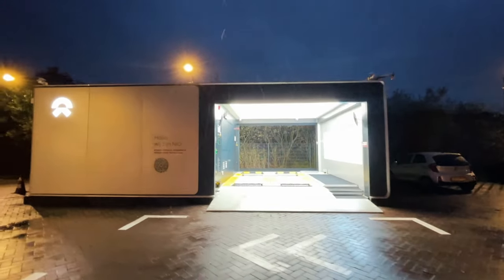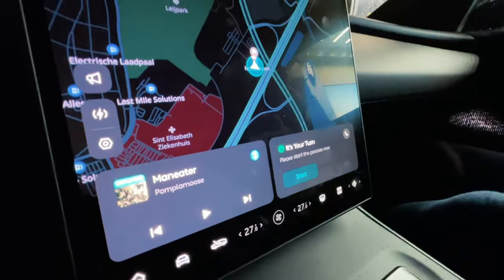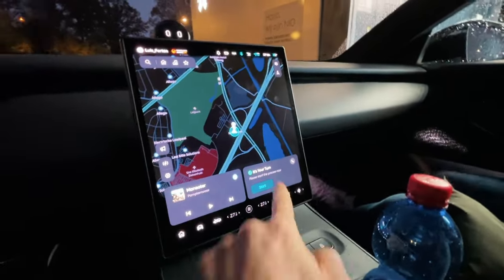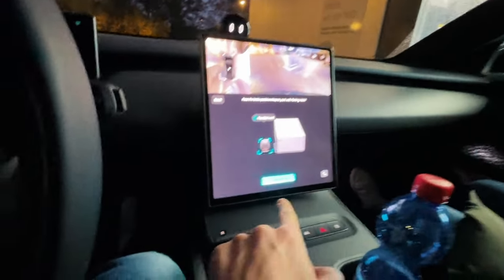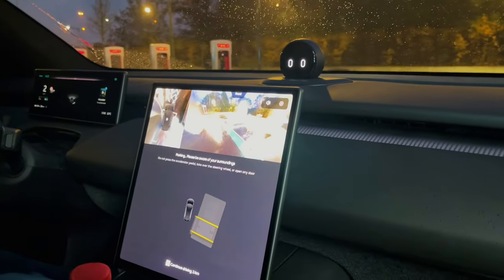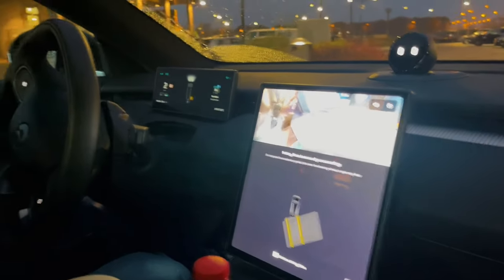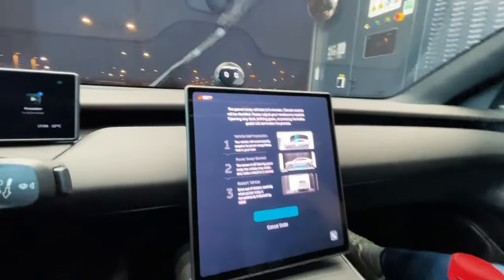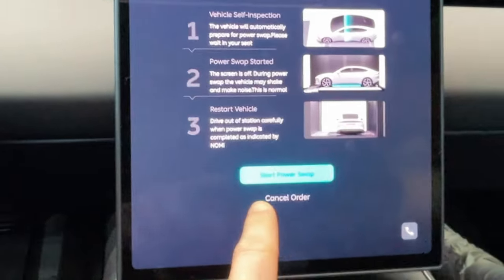🚗💥 The Future of EVs Revealed with Battery Swap Tech | NIO ET5 Unleashed | Tesla Killer 🔥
I hate the "Tesla Killer" term, but this is by far the greatest revolution in EV's!!! Meet NIO PSS (Power Swap Station) battery exchanger!!! I did NOT charger... I SWAPPED my battery in 4 minutes!

Step into the future of electric vehicles with our electrifying journey in the NIO ET5!
From Amsterdam to the architectural wonder of Bolwoningen, witness how the NIO ET5 redefines road trips and on the road charging!
Come with me experience this revolutionary battery swapping technology.

But there's more! We uncover a hidden gem - an incredible hand-pulled noodle restaurant. This isn't just a road trip; it's a glimpse into the future of travel, technology, and tantalizing tastes.